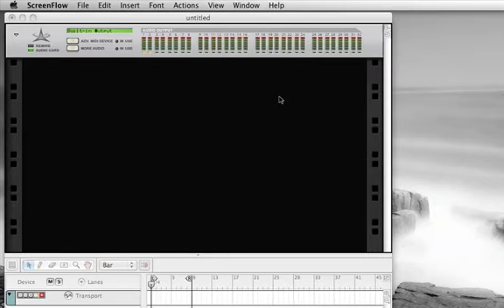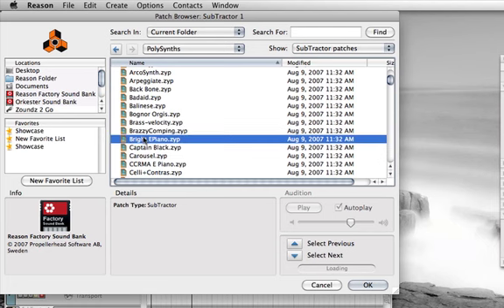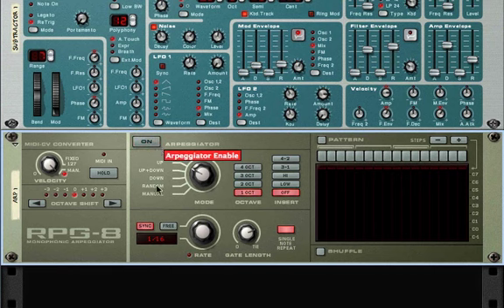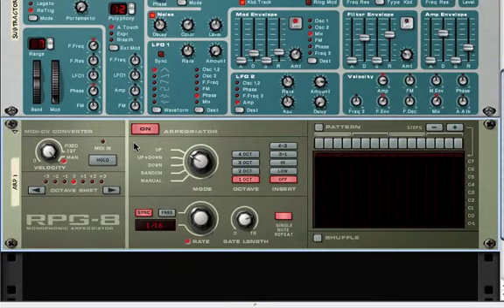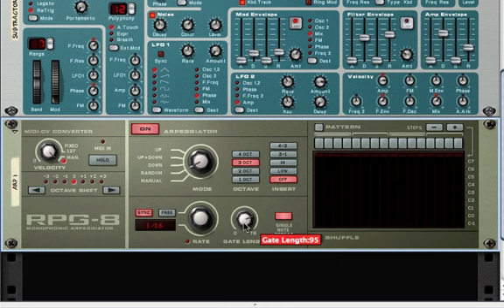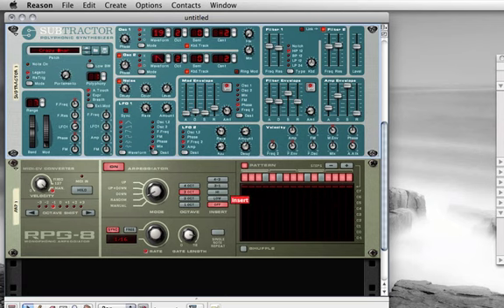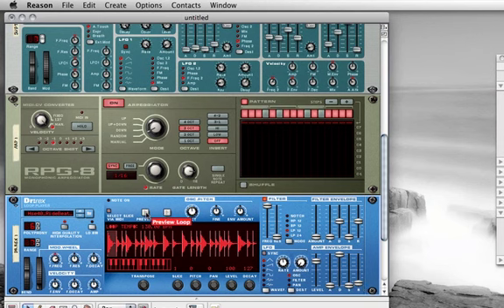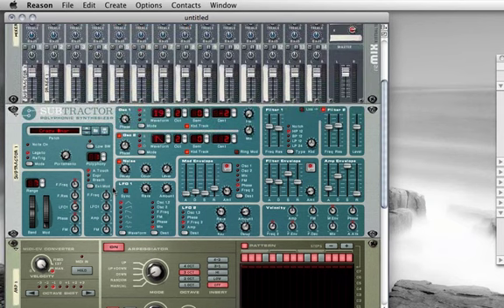W3 11 RP8